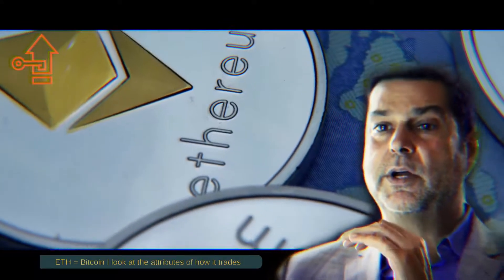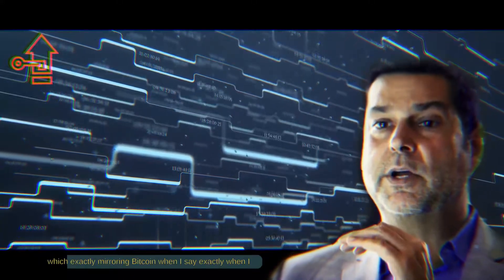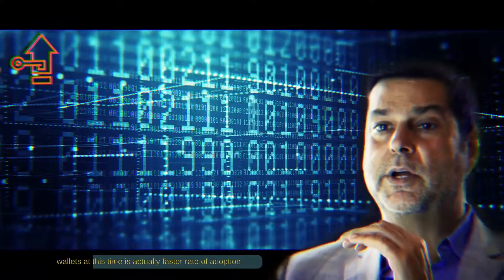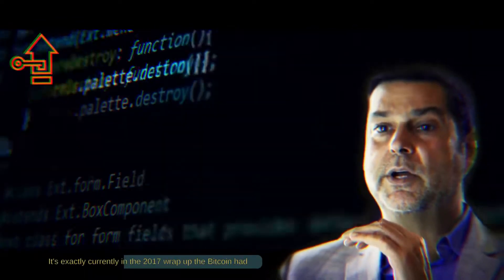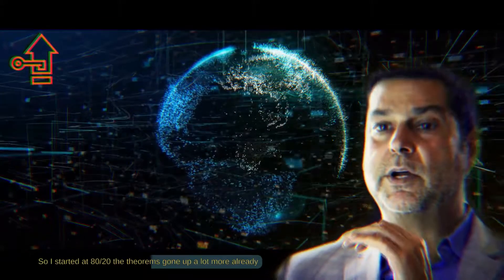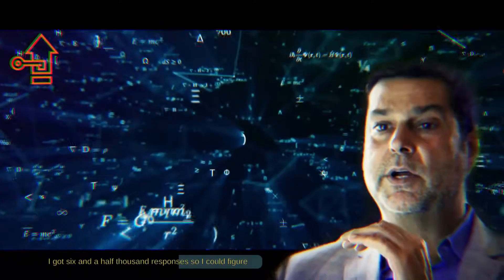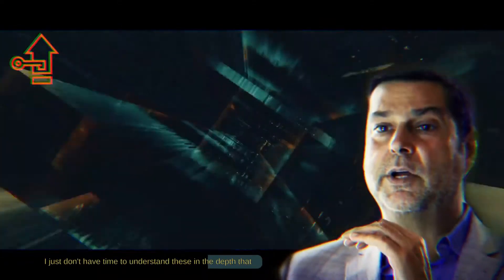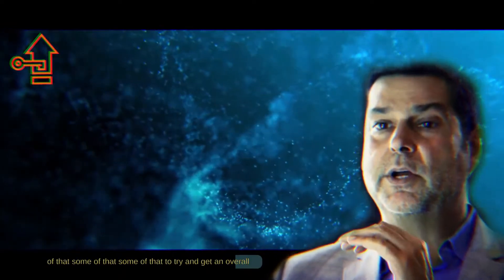THIS IS HOW MUCH I HAVE IN ETHEREUM AND ALT COINS - Raoul Pal on Ethereum and Alt Coins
I OWN THIS MUCH ETHEREUM AND ALT COINS - Raoul Pal on Ethereum and Alt Coins

Raoul Pal was a former executive at Goldman Sachs. Currently he's the founder and CEO of Global Macro Investor and Real Vision. In this episode he discusses his viewpoints on Ethereum , altcoins and cyrptocurrency

"GOLD IS GOING TO BE THE TRUTH DETECTOR" - EB Tucker on Gold prices and what's to come in 2021

If you’re new to this channel welcome to Economic Elevation. This channel was established to keep you informed and educated on current and trending finance topics that ravage the world today. We hope you learned something new today with the videos we produce and appreciate you for taking your time to spend time with us.

- Video does not pose any negative impact on source.
- Video benefits source.
- Video uses spliced material to get the intended message across.